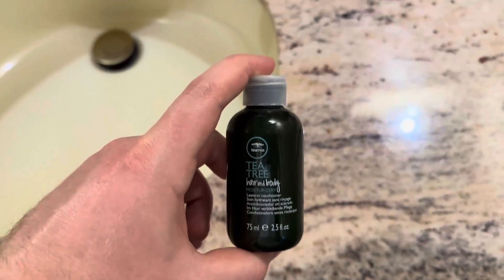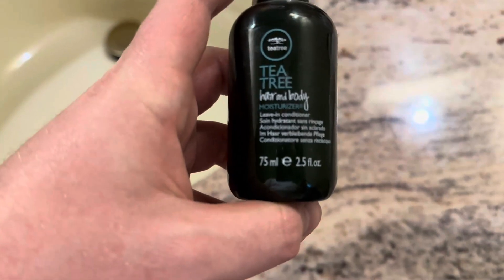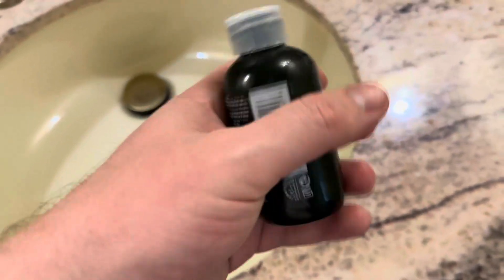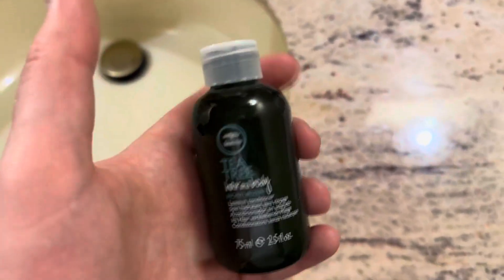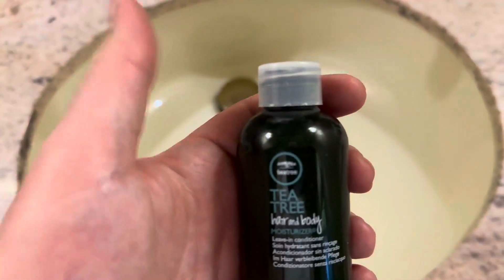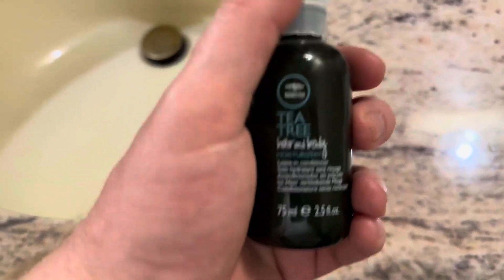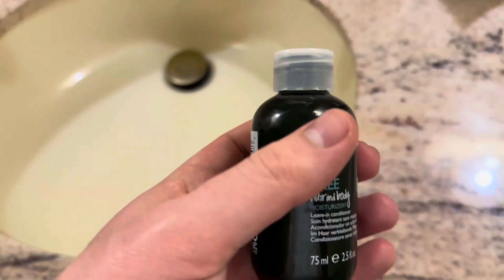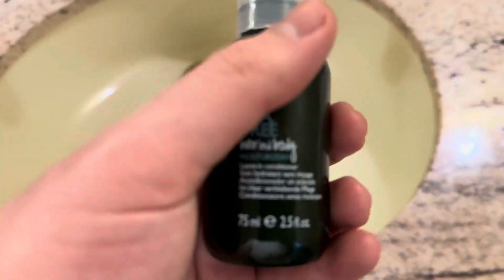I HIGHLY recommend this moisturizer!